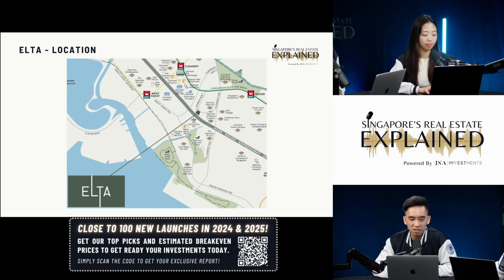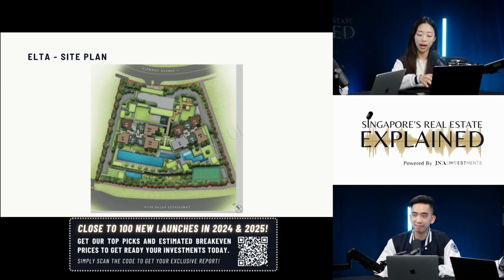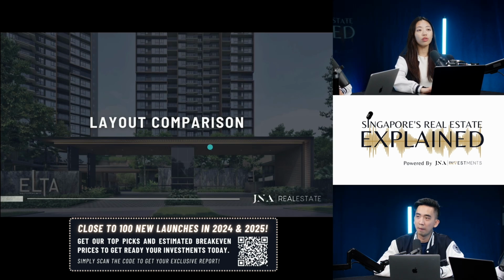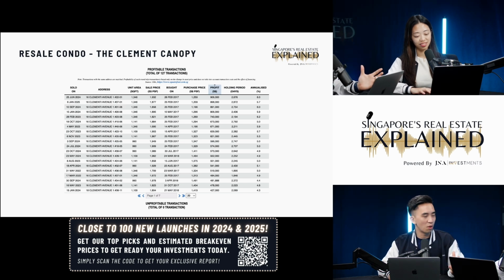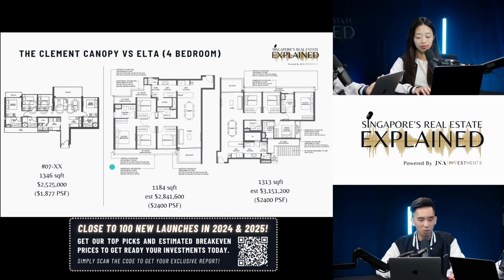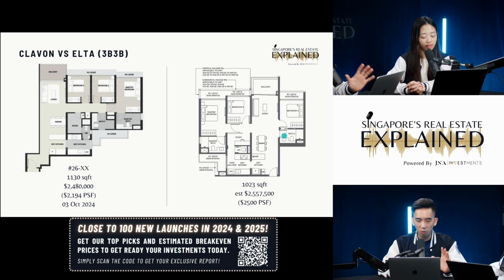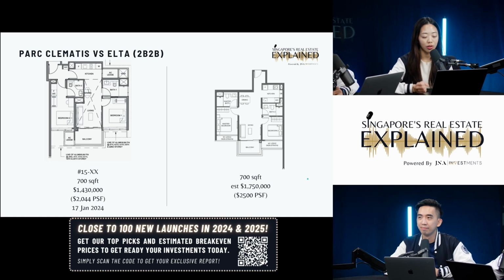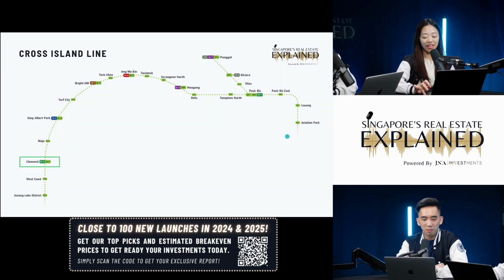Elta Condo | First New Condo Launch in Clementi After 4 Years!! Buy, Wait, or Avoid?!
Developed by MCL Land and CSC Land, Elta is a upcoming condo launch along Clementi Avenue 1. The first new launch in Clementi after a 4 years long wait! Launching together with ParkTown Residence in the East, which will be a better development to go for as an investment purchase?

JNA REAL ESTATE, SERVING GENERATIONS WITH EXCELLENCE